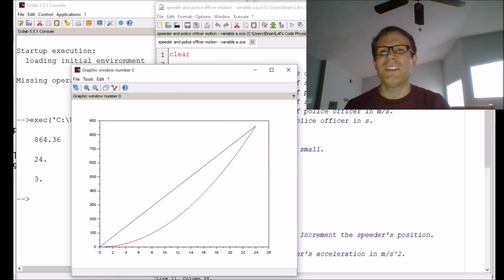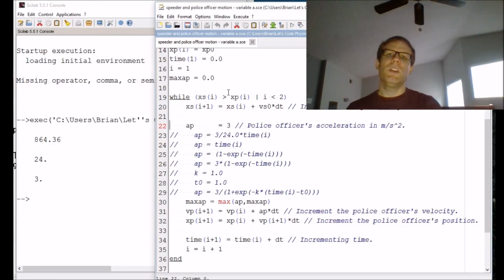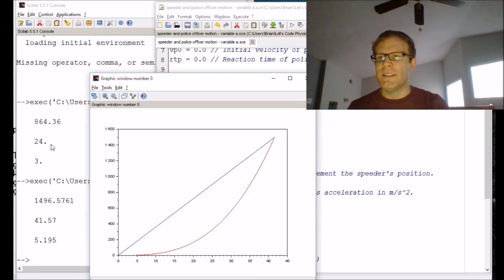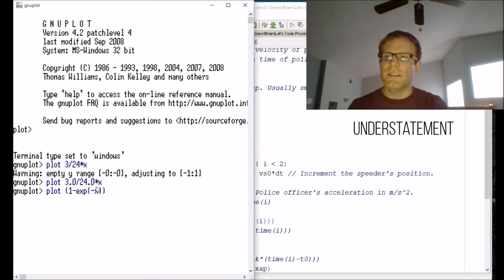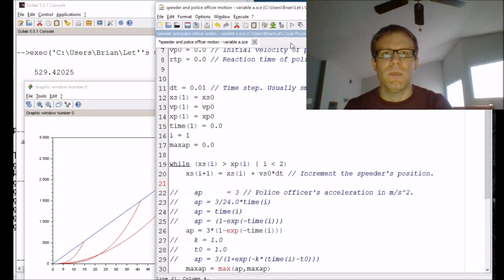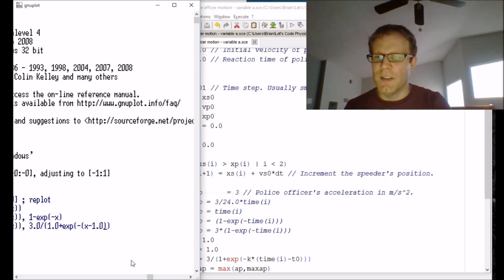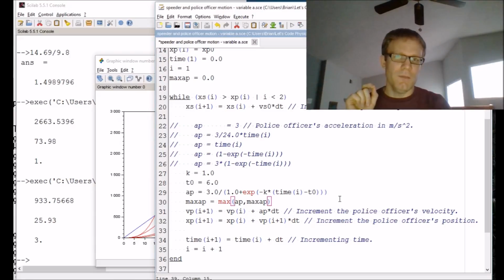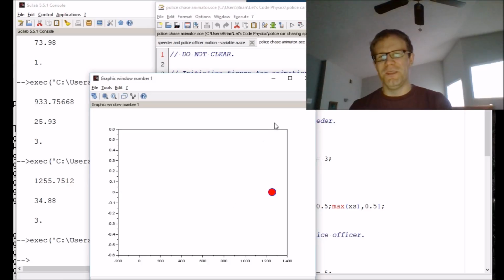Police Chase! - Episode 5 (Variable Acceleration)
Constant acceleration is easy, but physically unreasonable. Today, we try some variable acceleration functions to more realistically model the police officer’s motion.